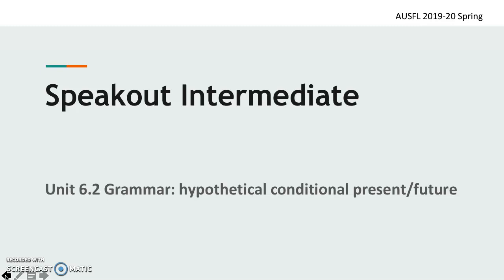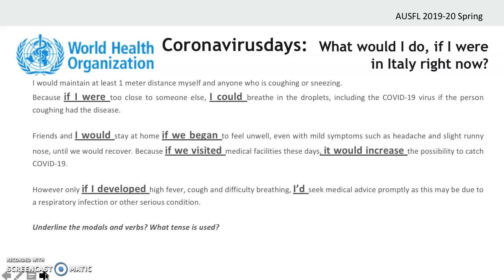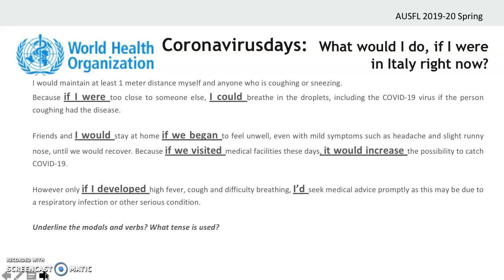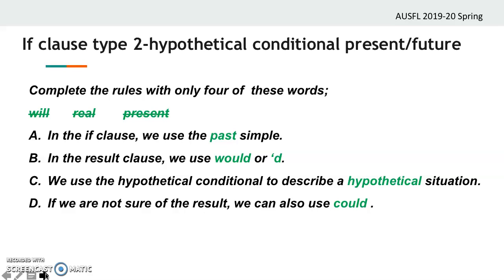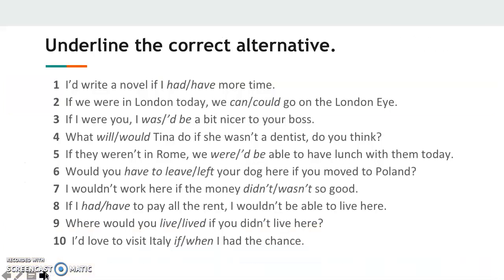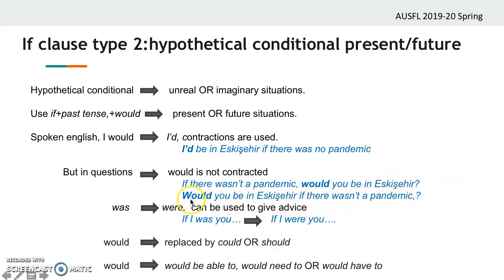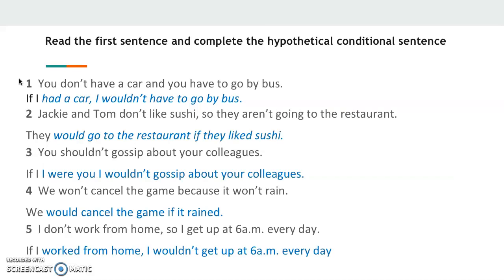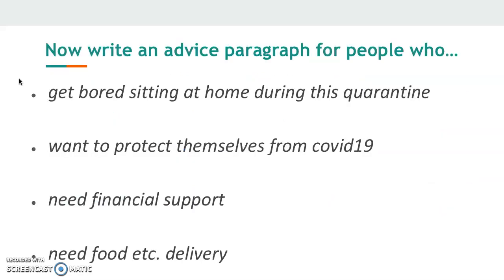INT 6.2 Grammar: Second Conditionals